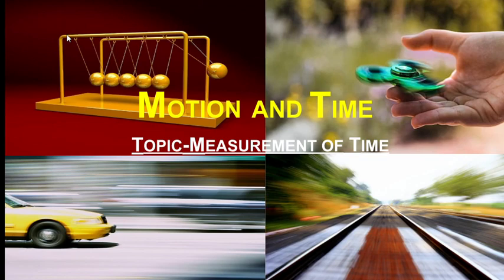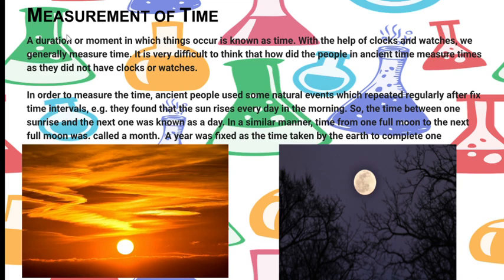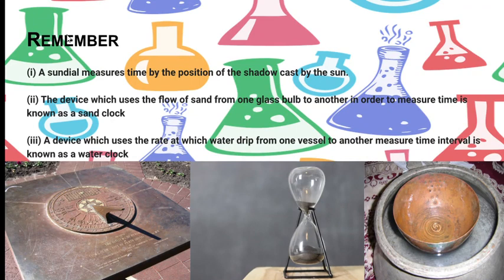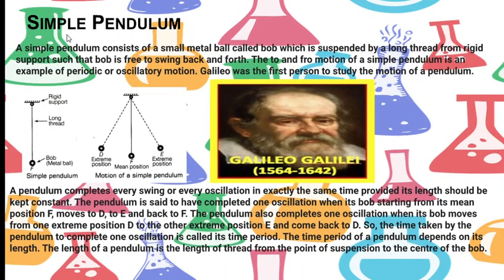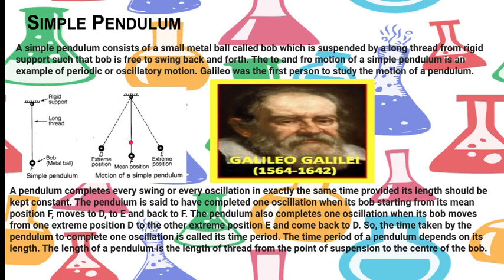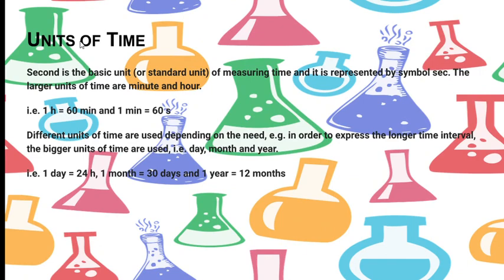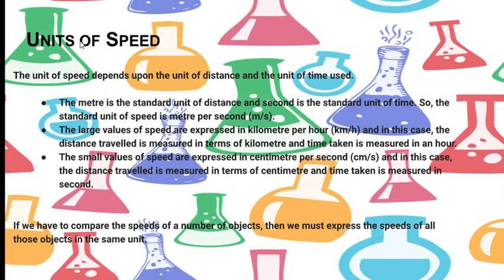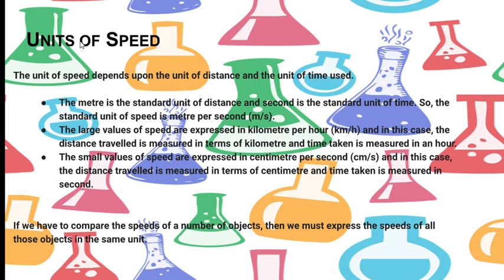Motion and Time